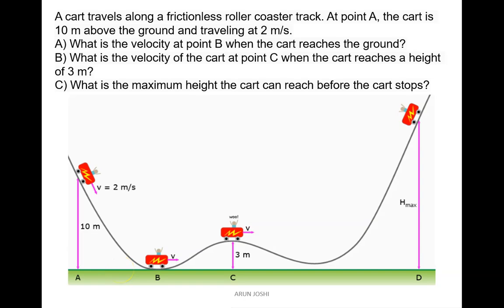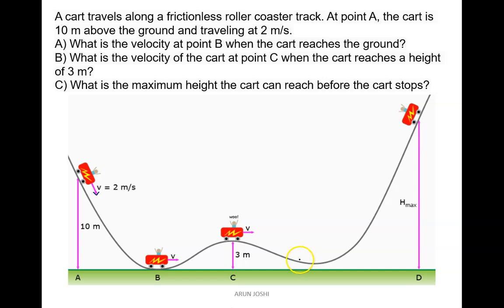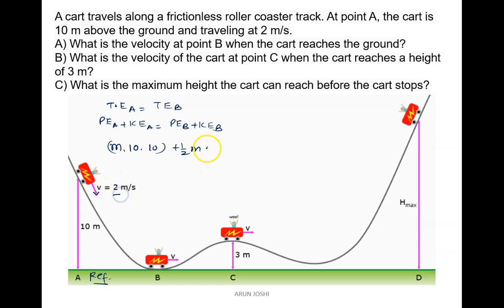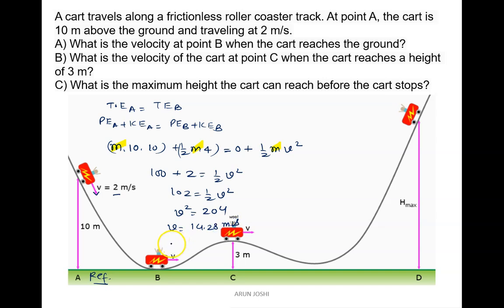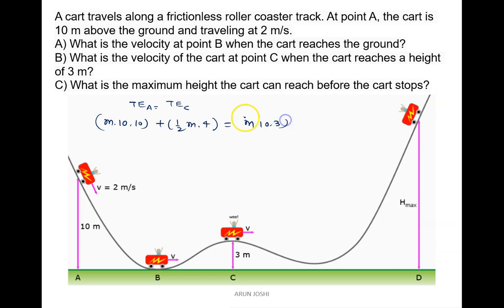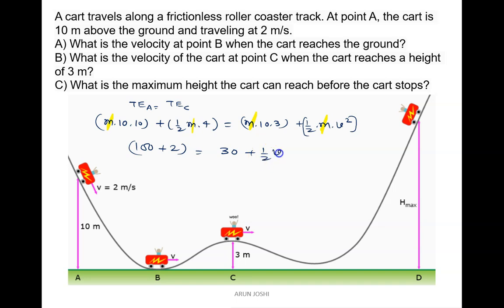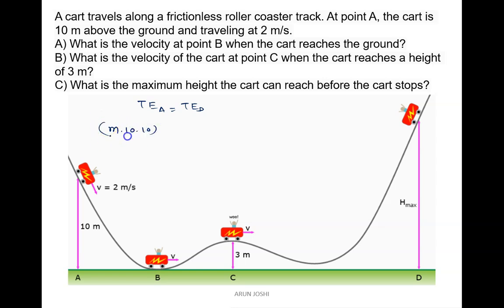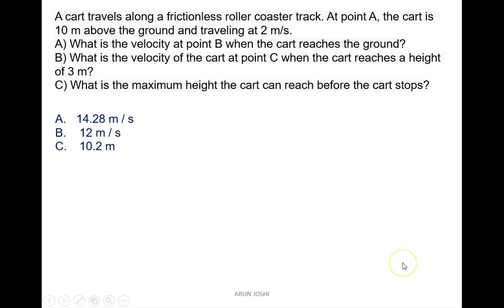A cart travels along a frictionless roller coaster track. At point A, the cart is 10 m above the gro